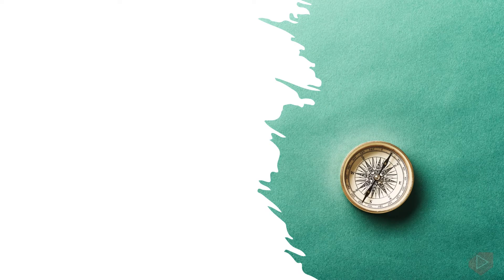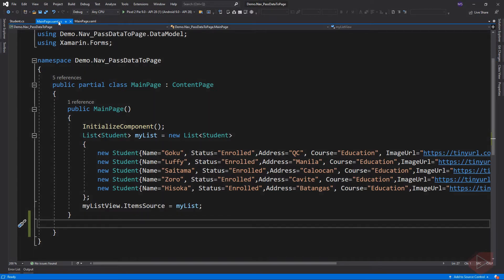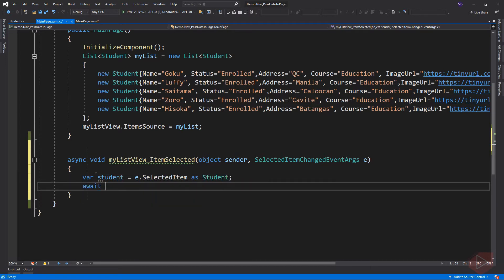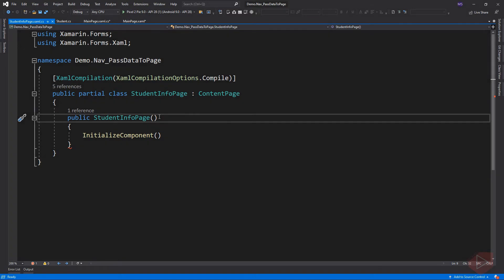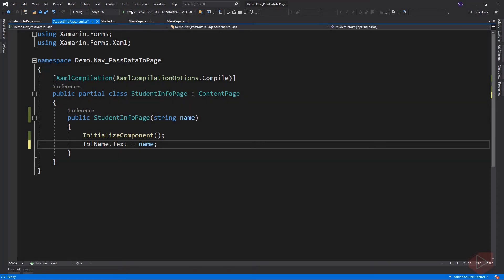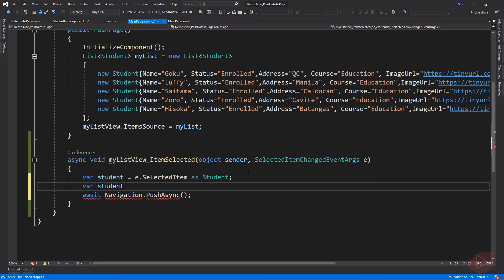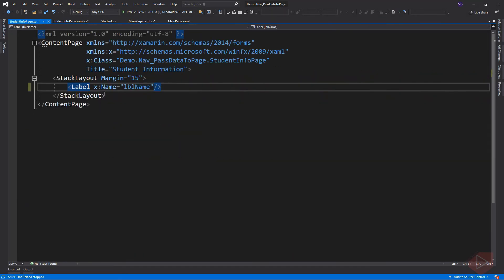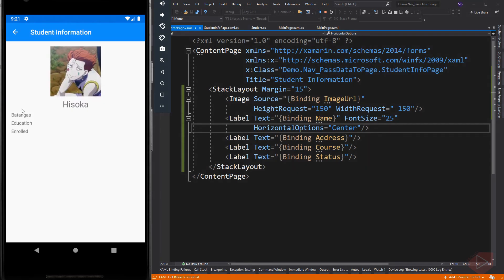Xamarin Forms #37: Pass data from one page to another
This video lesson demonstrates the step-by-step procedure on how to pass value from one page to another page.